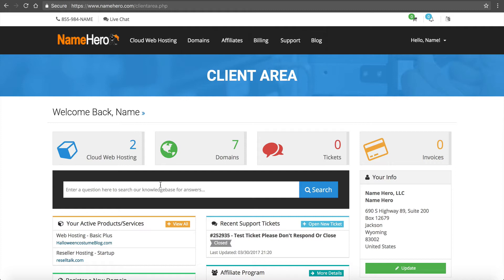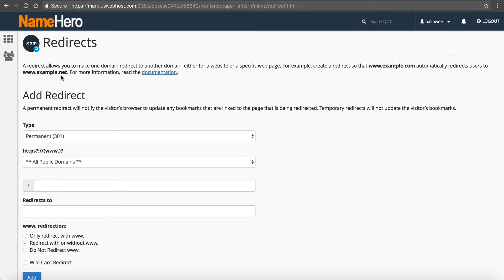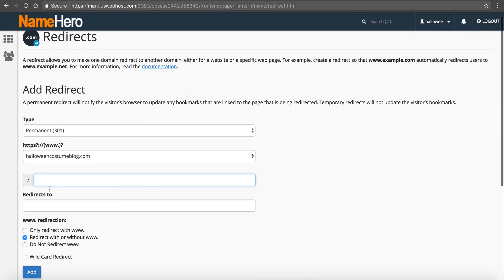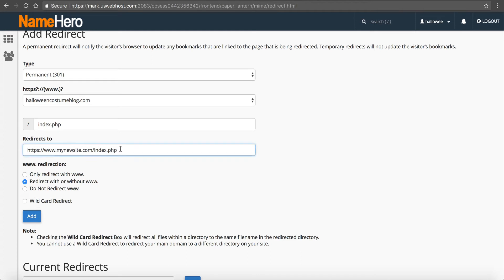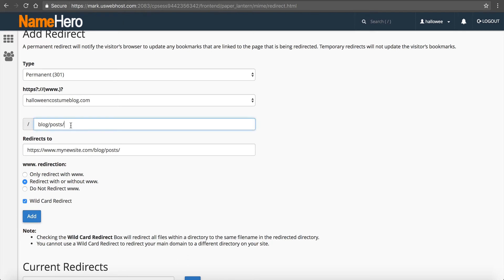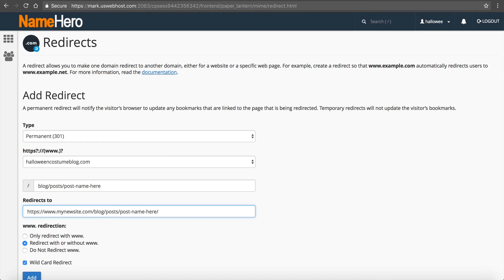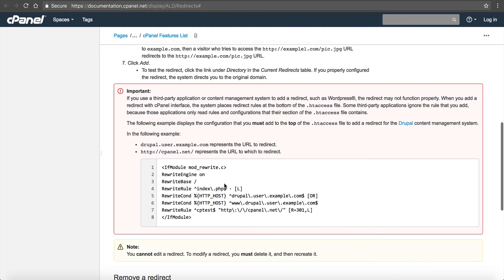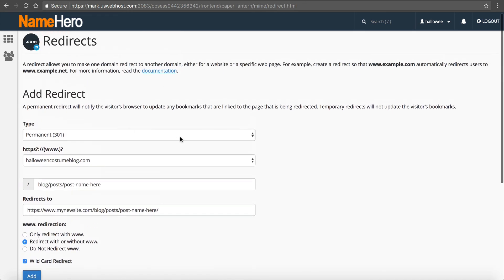How To Redirect Your Old Domain To Your New Domain